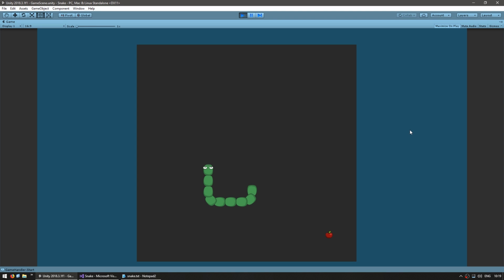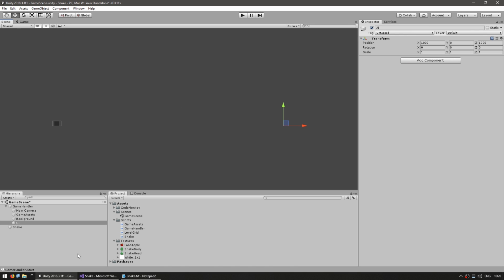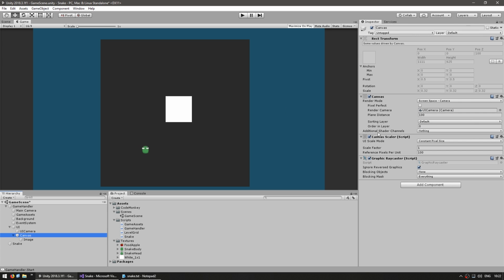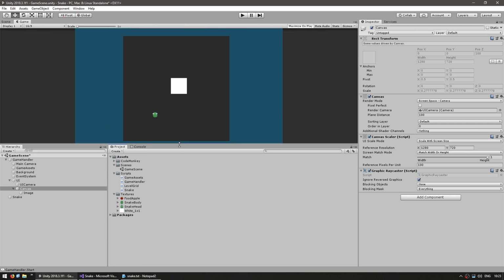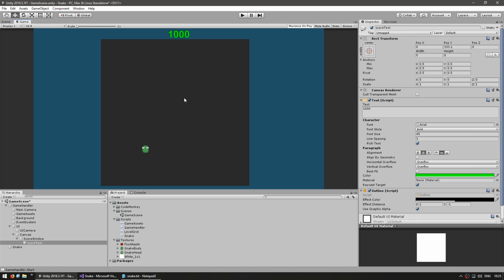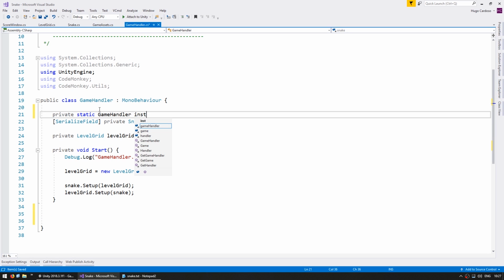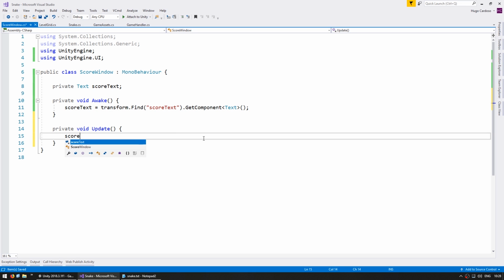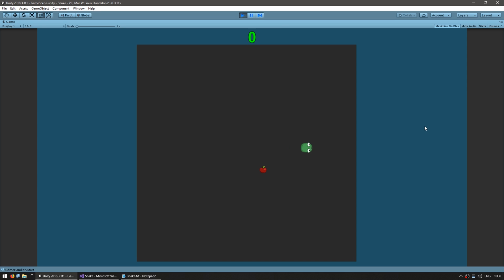Making Snake in Unity: UI (Unity Tutorial for Beginners)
Let's set up the UI to display the current score!